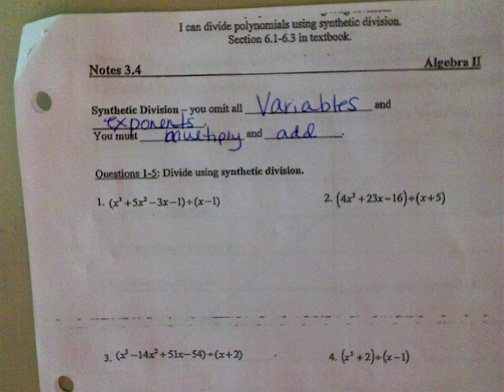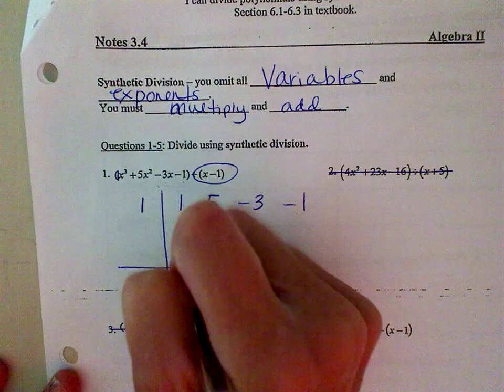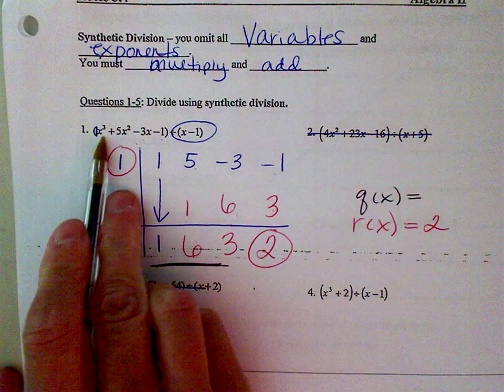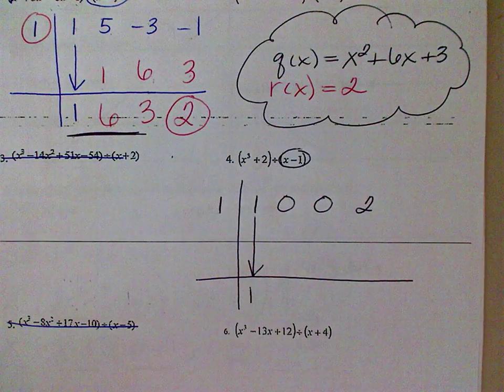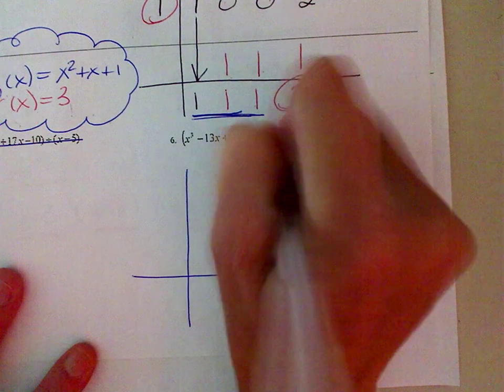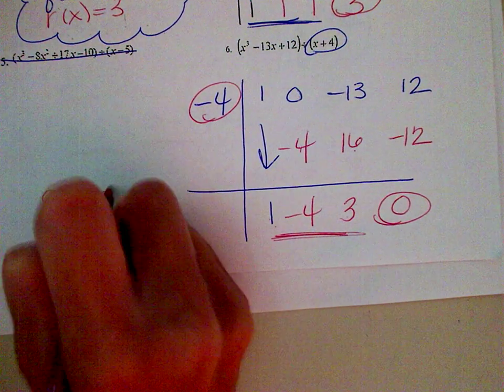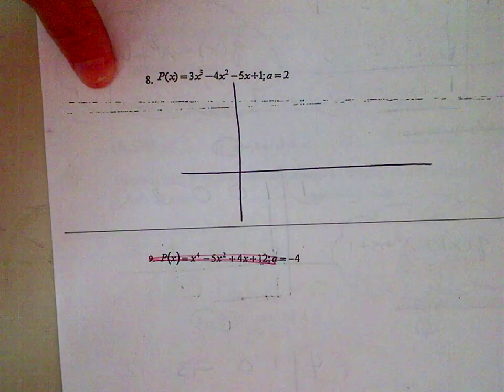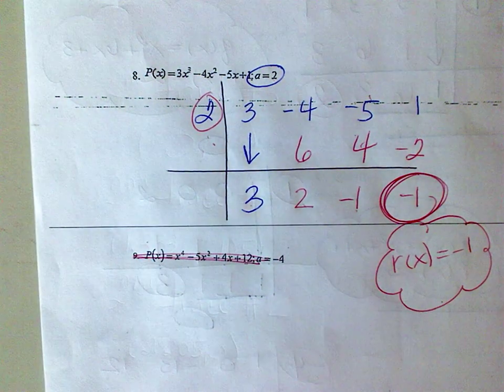Lesson 3 4